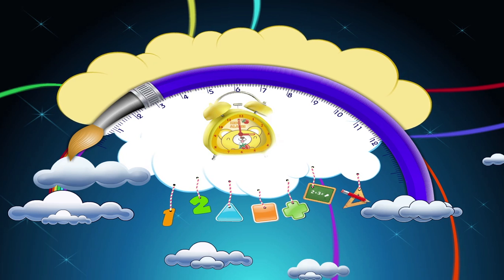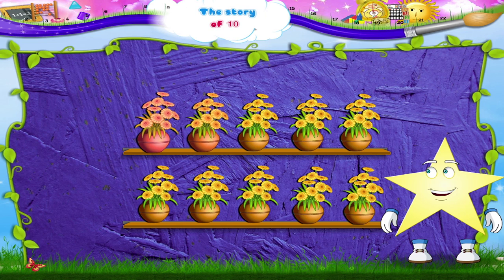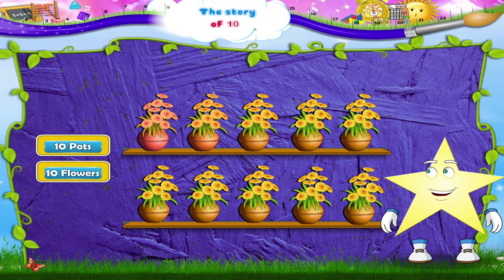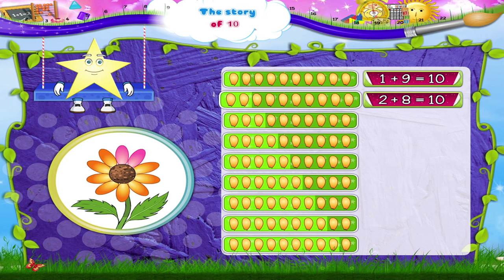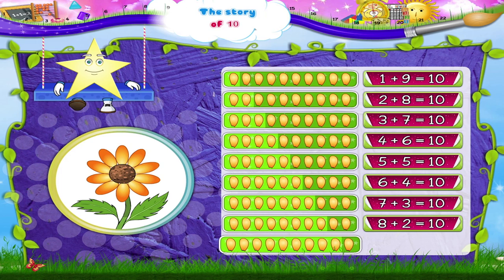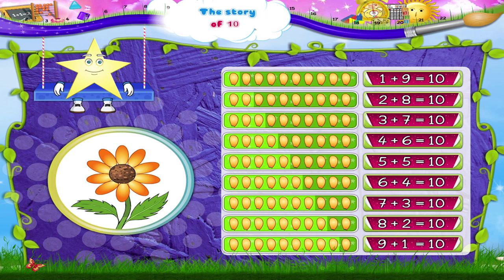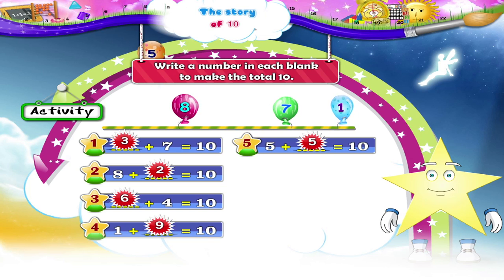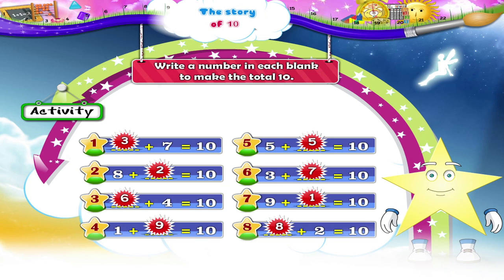Learn Grade 1 - Maths - The Story of number 10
In this video you get to Learn Grade 1 - Maths - The Story of number 10